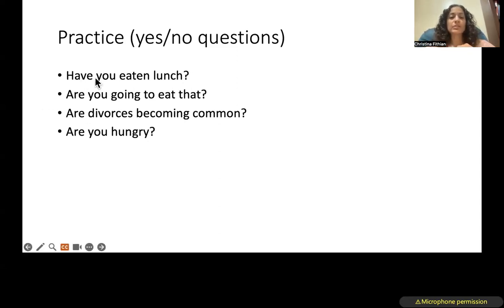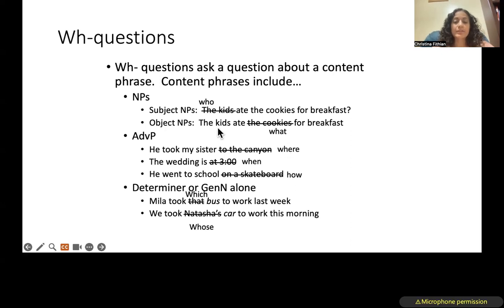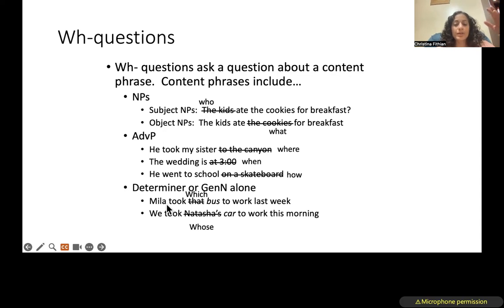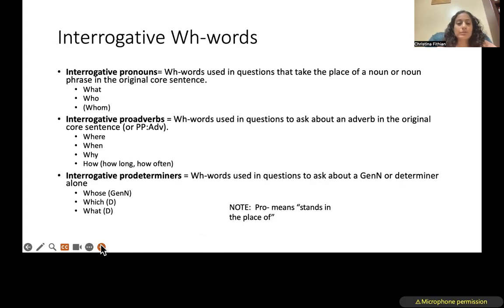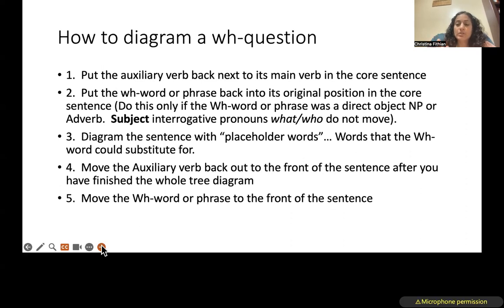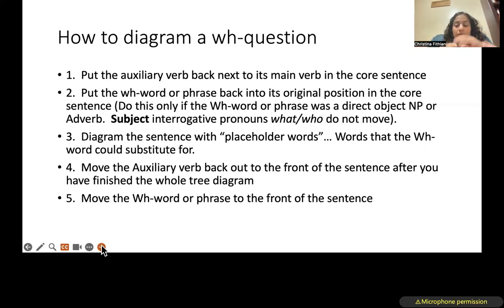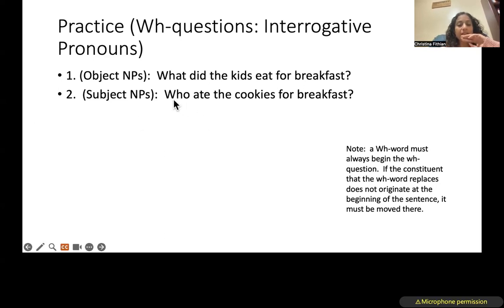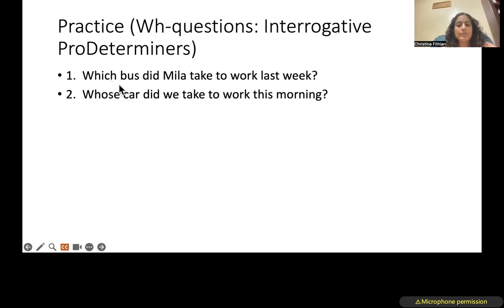wh-questions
This video provides an introduction to wh-questions with some practice sentences